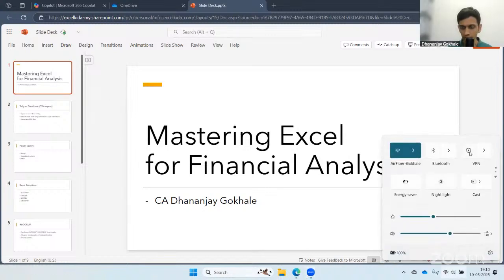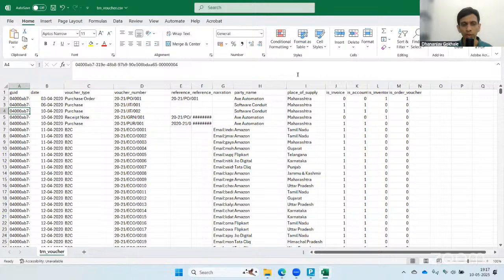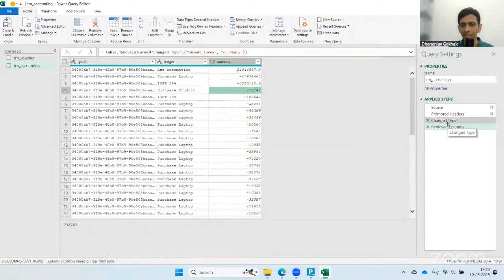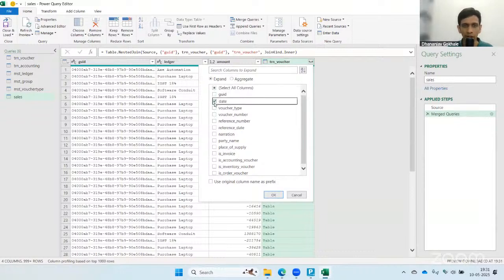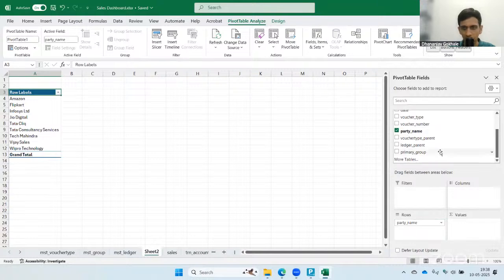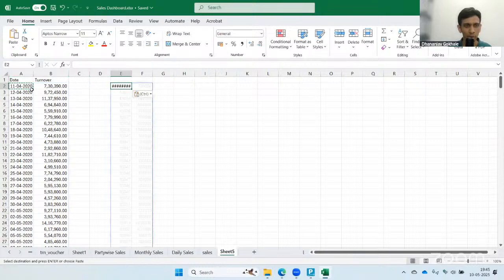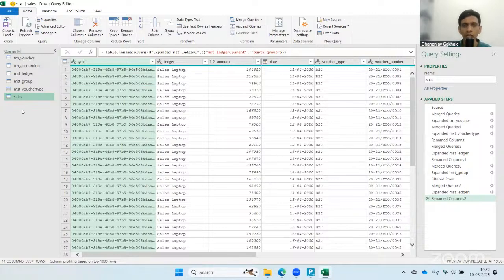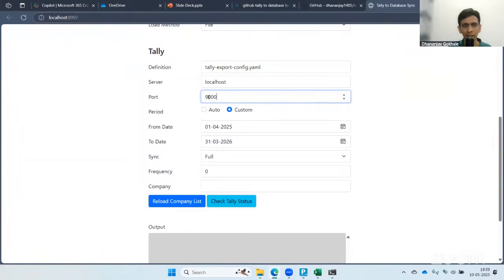Create Sales & Purchase Dashboards in Excel from Tally Data | Step-by-Step Guide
In this power-packed session, CA Dhananjay Gokhle takes you through a practical walkthrough of how to create dynamic sales and purchase dashboards in Excel using real data exported from Tally.

Whether you're a CA student, accounting professional, or Excel enthusiast, this session is a must-watch to learn:
✅ How to export data from Tally to Excel
✅ Cleaning and transforming data using Power Query
✅ Creating interactive dashboards with Pivot Tables and Charts
✅ Using Excel functions like XLOOKUP, SORTBY, UNIQUE, and more
✅ Automating reports for better business insights